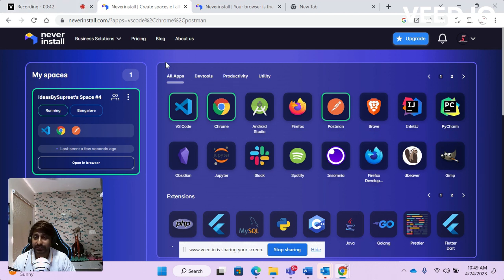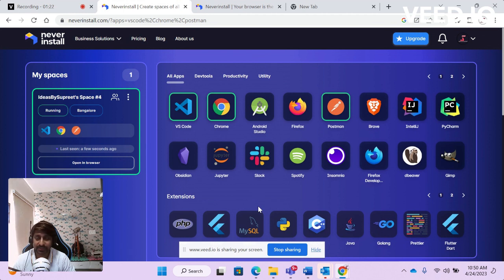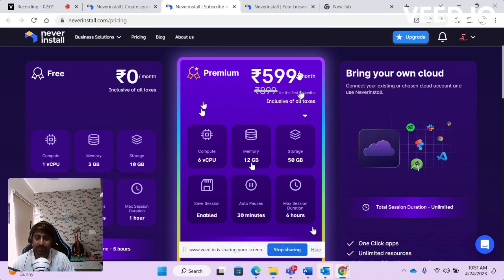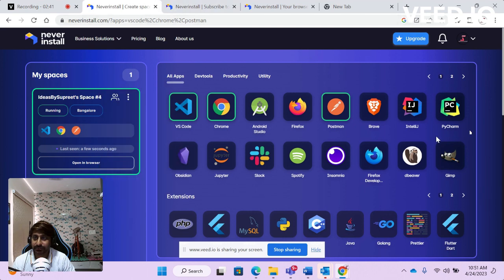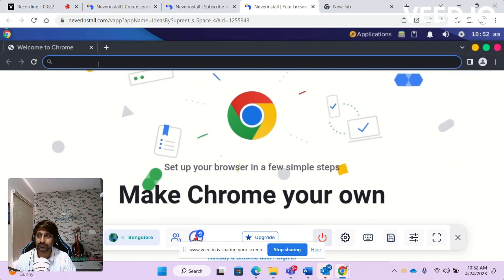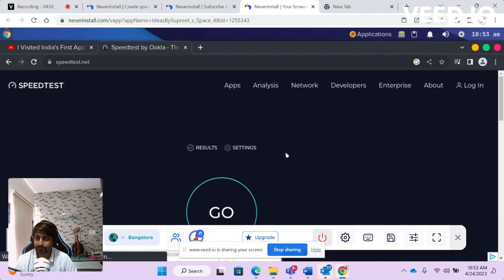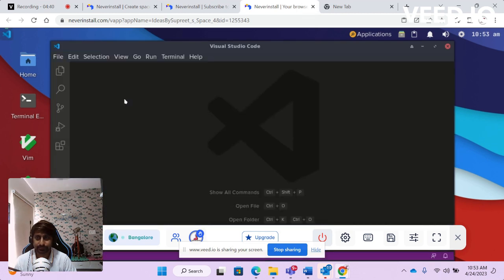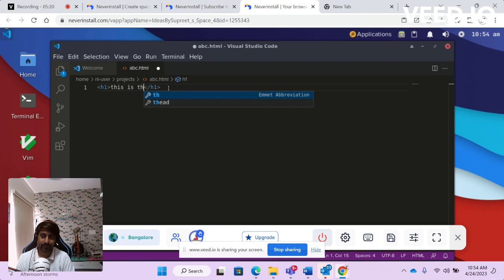never install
neverinstall website do not install these softwares in your computer
use cloud solution with preconfigured memory
do everything from your browser